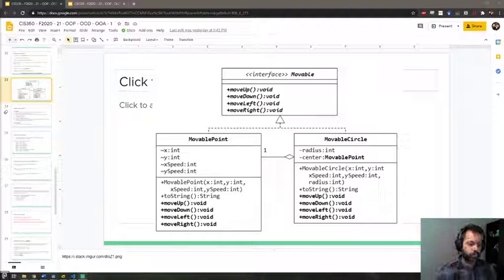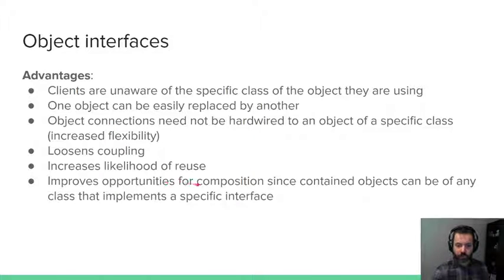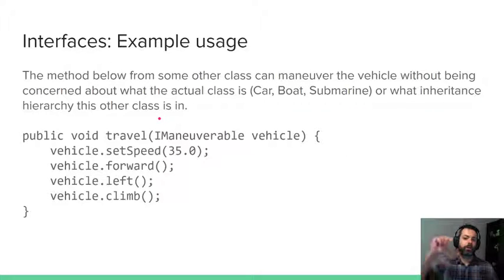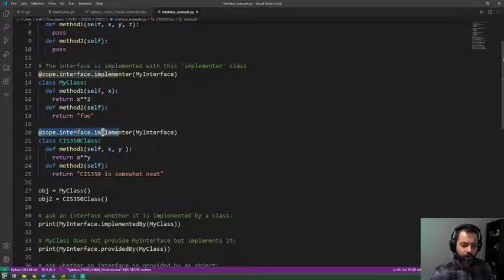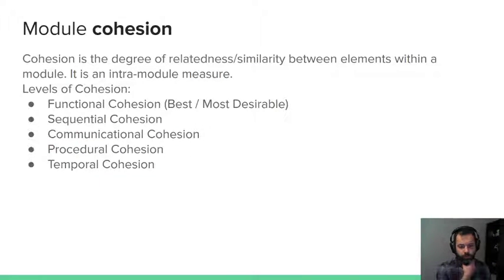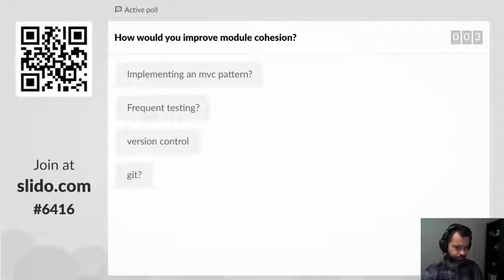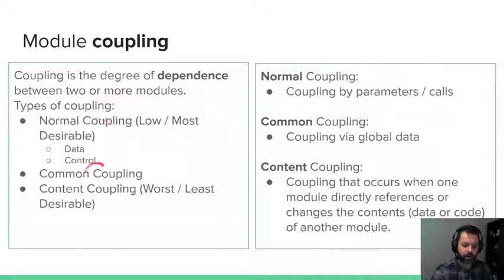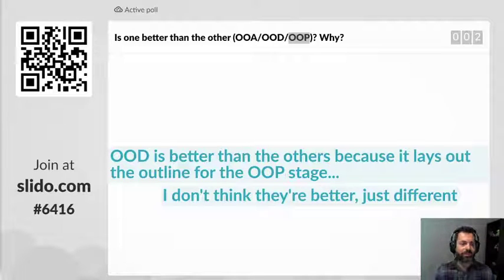CIS350 - Section 2 - OOA OOD OOP - 1 (pt 2)